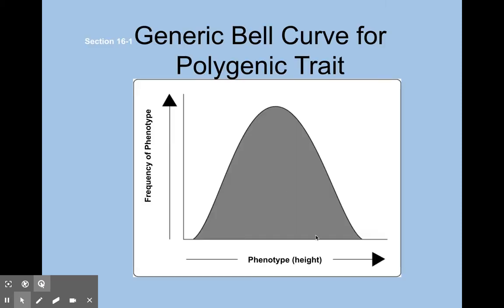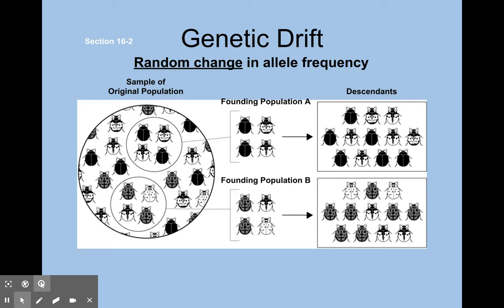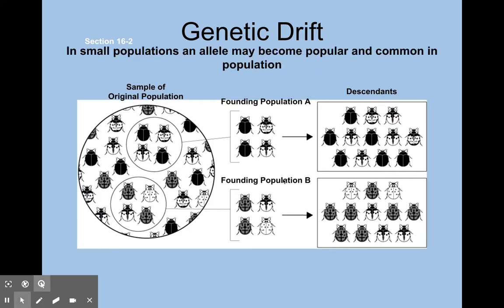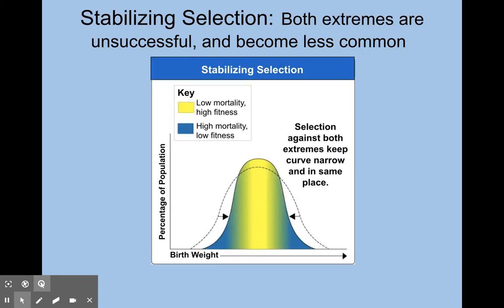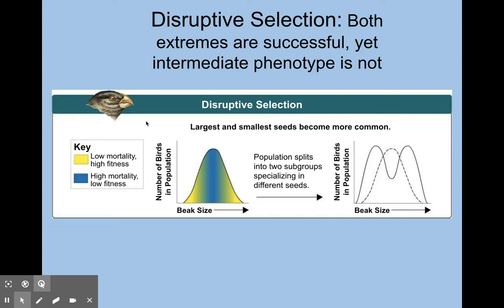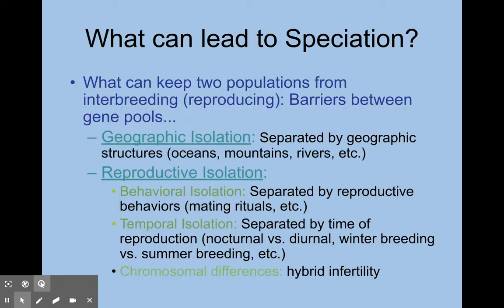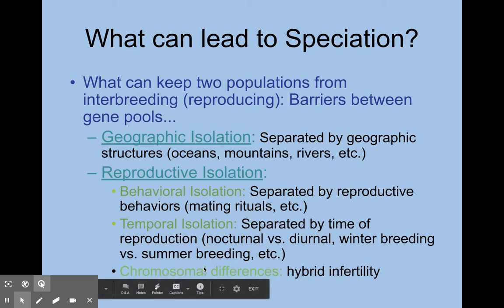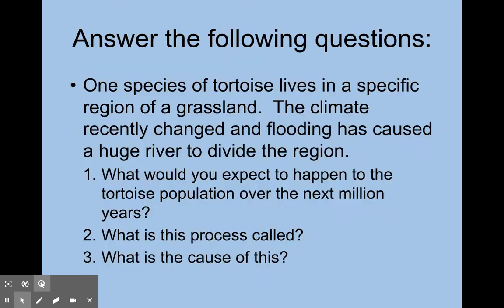Population Evolution Presentation